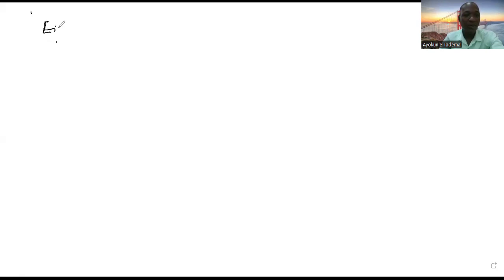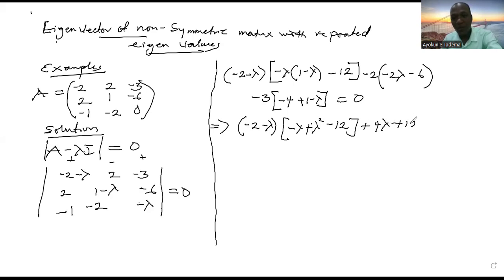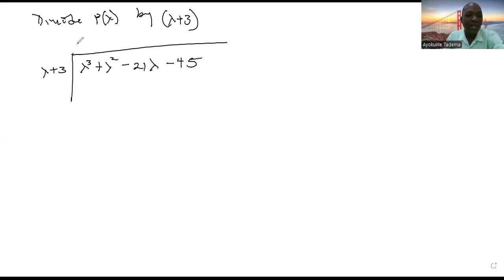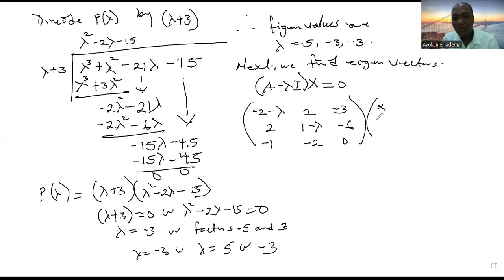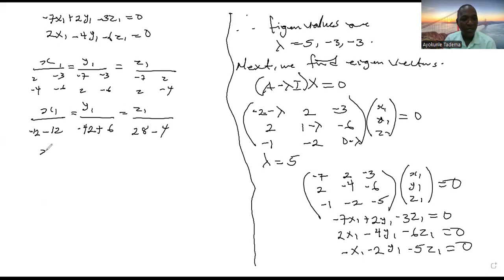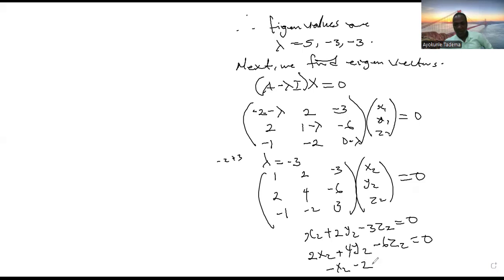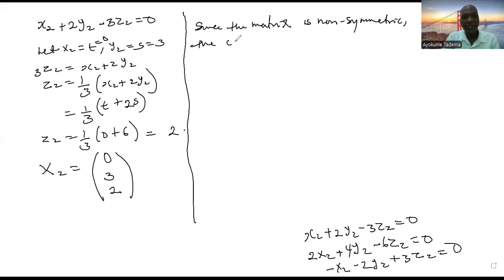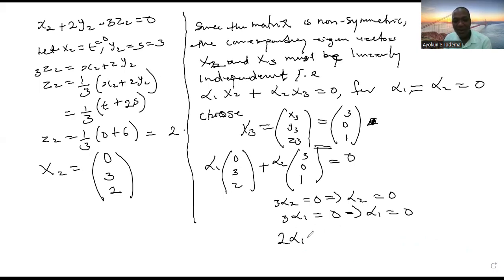Eigen Eigenvector of non-symmetric matrix with repeated eigenvalues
I explain in the video the concept of the eigenvector of non-symmetric matrix with repeated eigenvalues